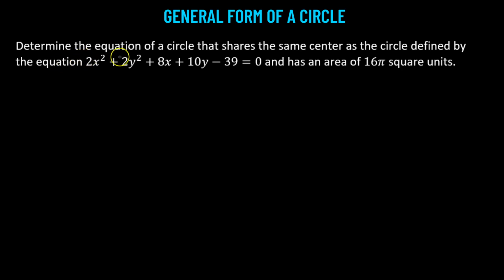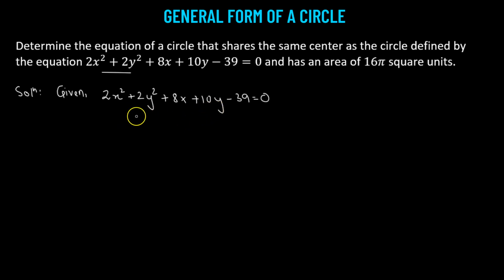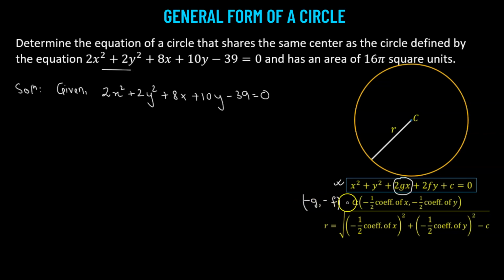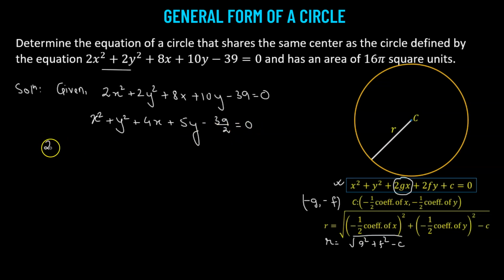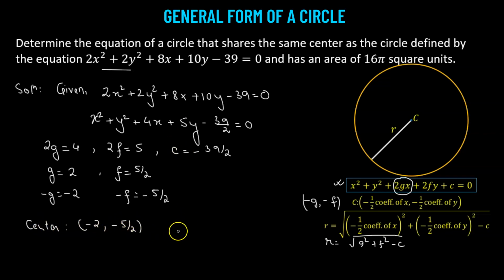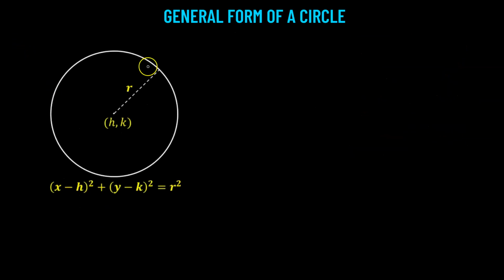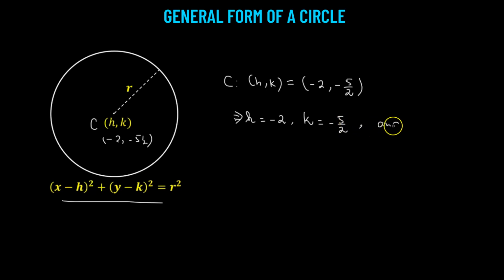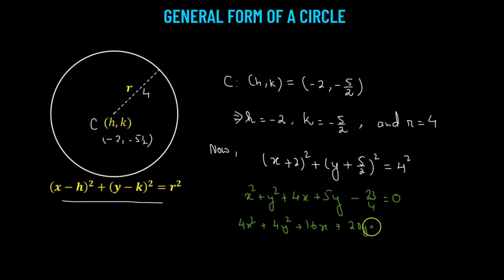11 | Circle | General Form Of A Circle - Worked Out Problem